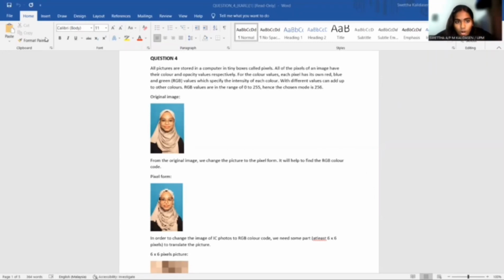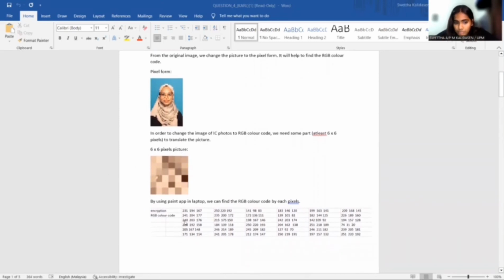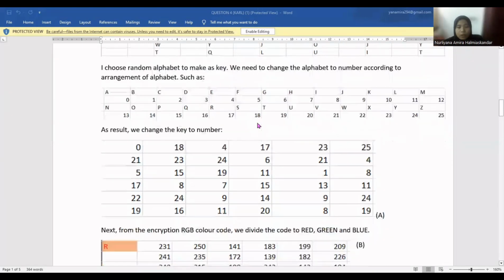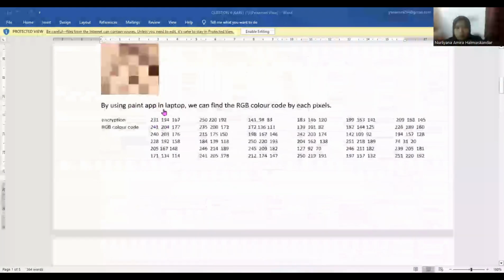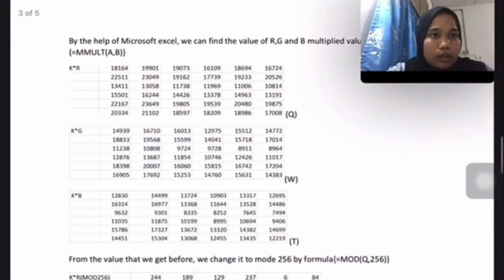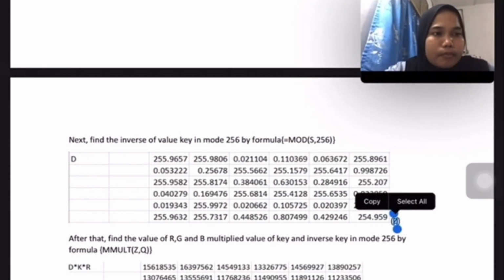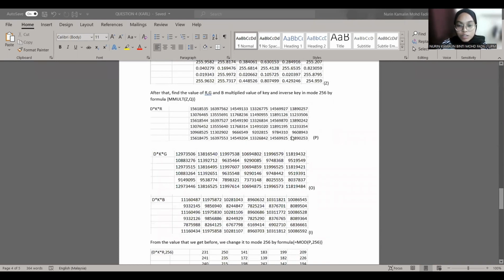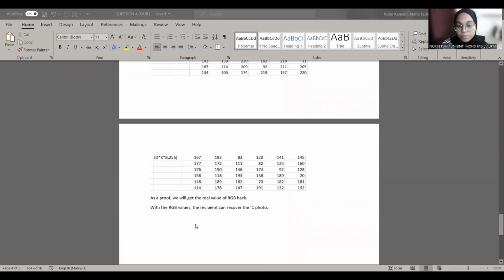MTS3201 - SCL Question 4 by Group B